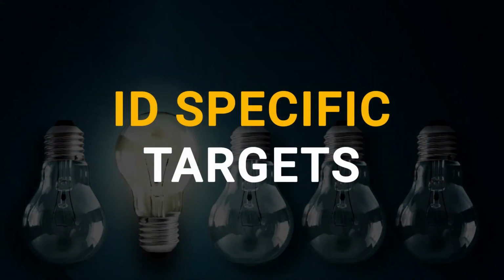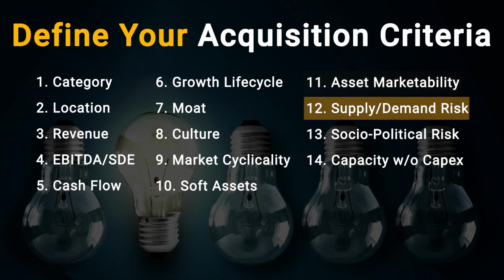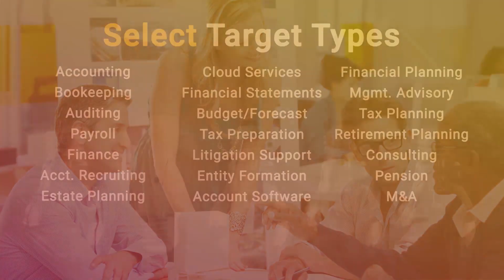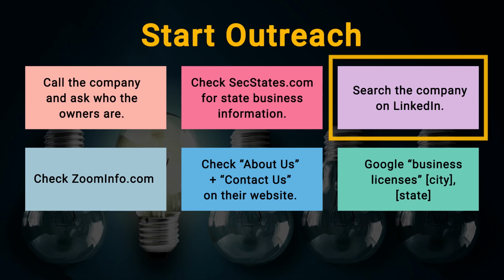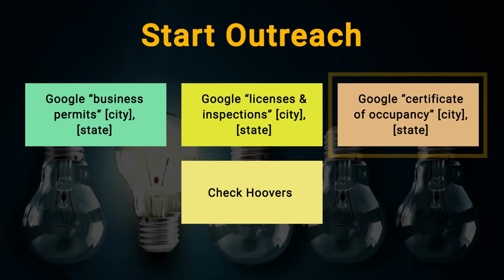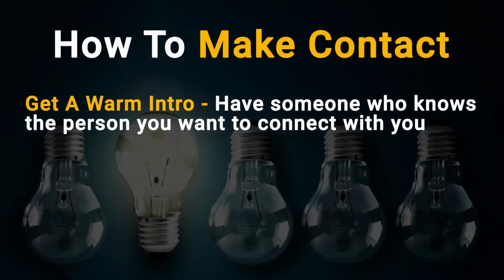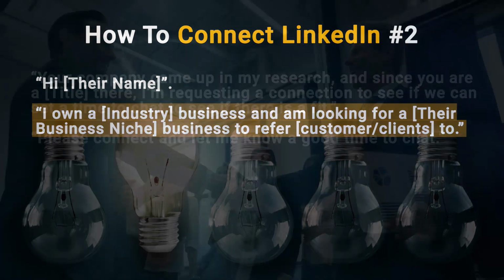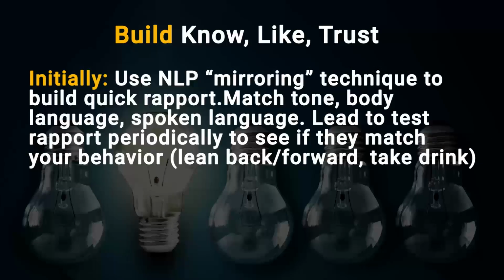Important Factors to Consider When Finding a Business to Buy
Roland Frasier is co-founder and principal of three current Inc. Magazine fastest-growing companies, and he has founded, scaled, or sold 24 different 7 to 9-figure businesses ranging from consumer products to industrial machine manufacturing companies with adjusted sales ranging from $3 million to $337 million.

Currently growing DigitalMarketer.com, EPIC Network, and more while advising over 150 other companies on digitally centric customer acquisition, activation, referral, retention, and revenue strategies and plan implementation.